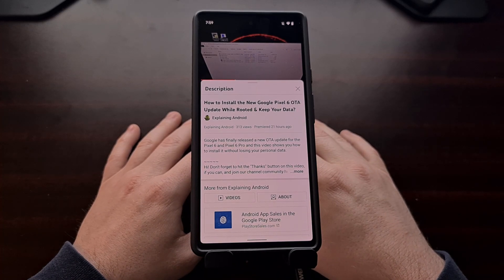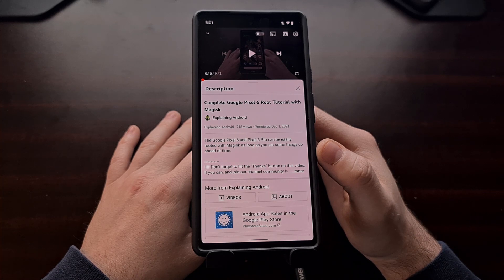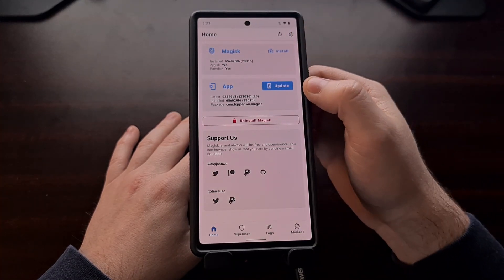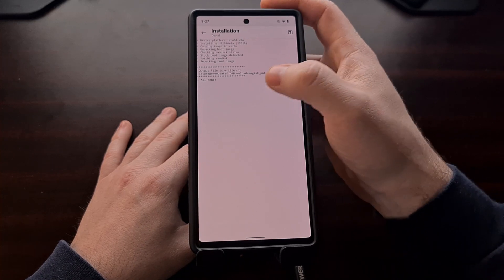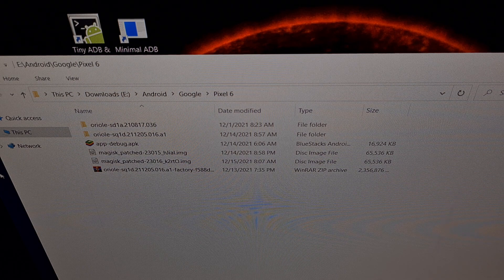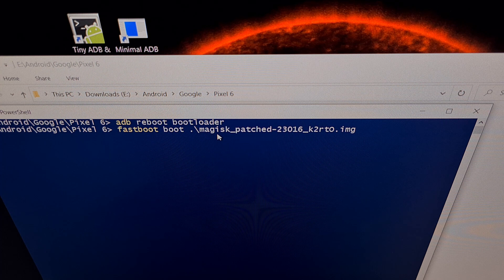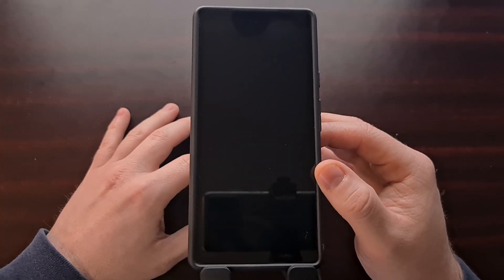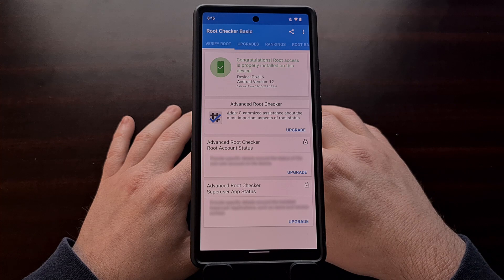How to Root the Pixel 6 on the December 2021 Security Update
The December OTA update for the Pixel 6 and Pixel 6 Pro broke Magisk but the new version of the canary update fixes the issue.

Video Description
Now that you have the December security update installed on your Pixel 6 series, then you can proceed with regaining root access to the smartphone.

For this to work, though, we need to make sure the canary build of Magisk is installed. This is required until the developer rolls out a new stable release of the app.

Once you're on an updated version, we can then proceed with patching the boot.img file like you normally would. The only requirement here is that you have already disabled Verity and Verification.

So if you haven't, follow that tutorial (linked below) first.

With those two things disabled using the vbmeta.img file, we can then begin the root process by flashing the modified boot.img file via fastboot.

Full Tutorial
1. Intro [00:00]
2. Install the canary build of Magisk [02:40]
3. Patch the boot.img file [03:23]
4. Boot into Fastboot Mode [05:00]
5. Flash the Magisk patched file [05:30]
6. Reboot back into Android [08:10]